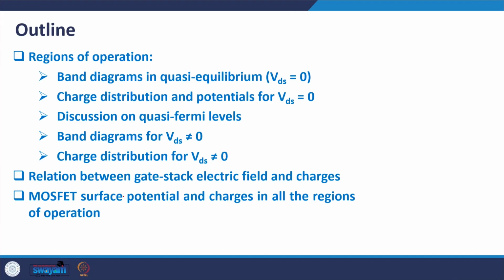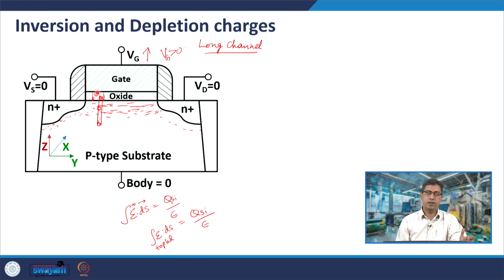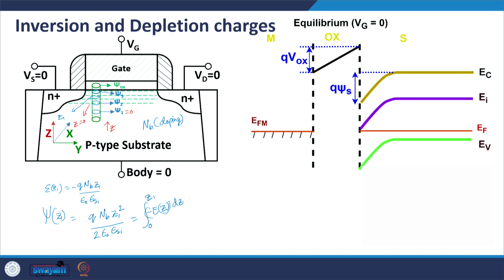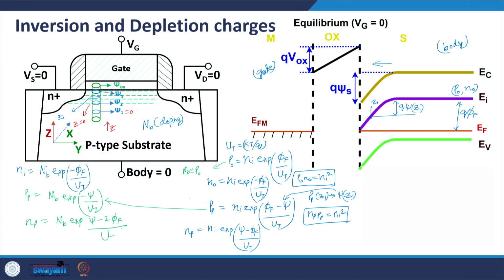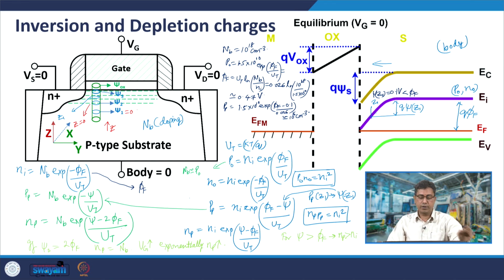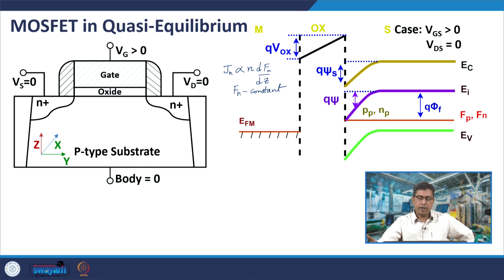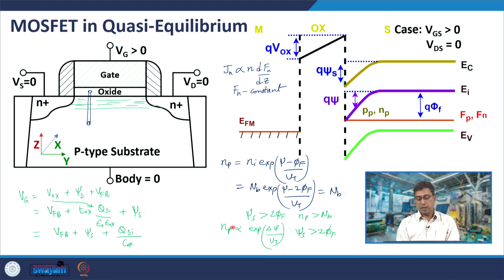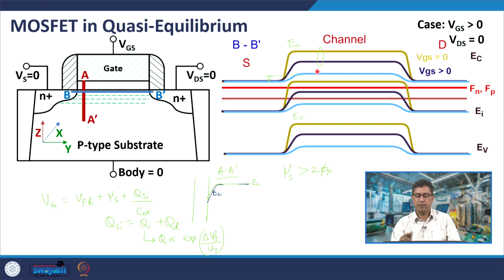Lec 02: Review of MOSFET operation - I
This lecture covers the basics of MOSFET, carrier concentrations, depletion charges, and electric fields in different regions of MOSFET for equilibrium and quasi-equilibrium conditions.